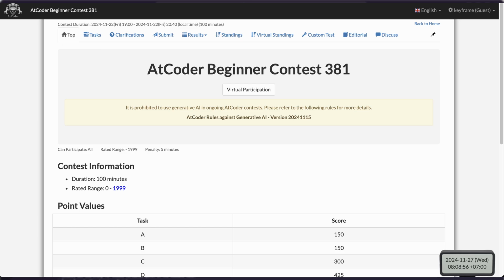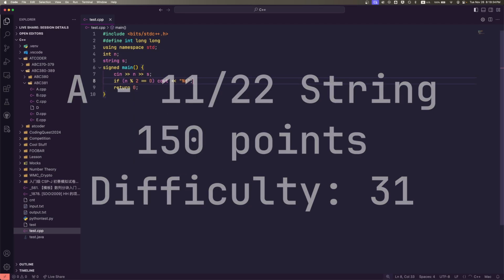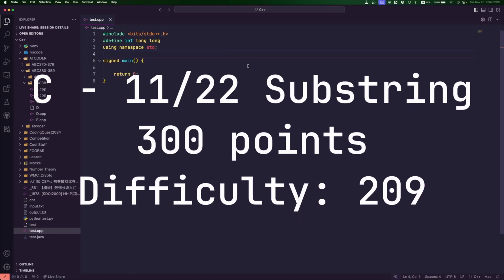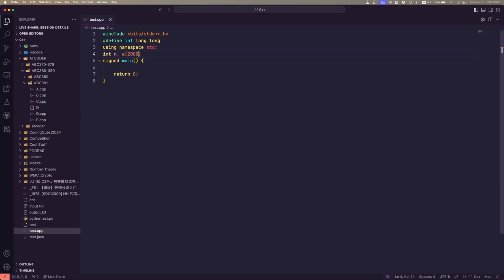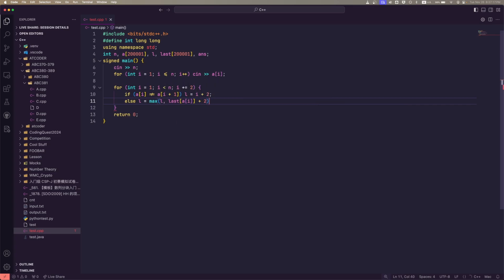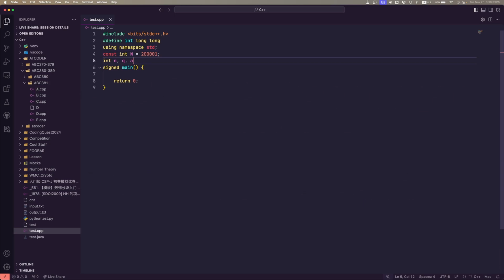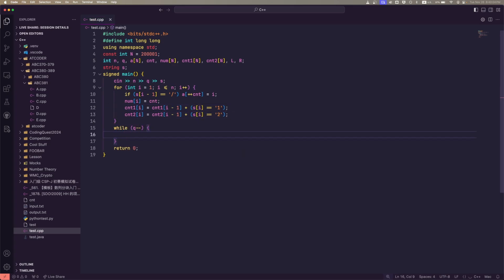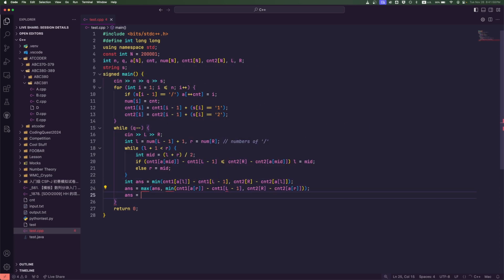AtCoder Chronicles: ABC381 A-E Solutions